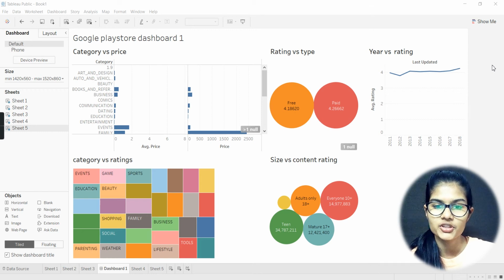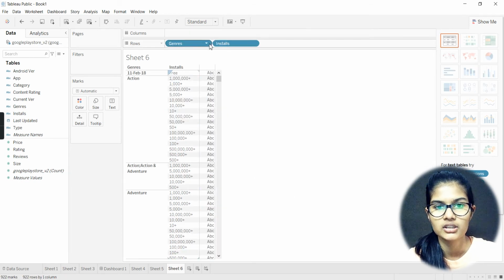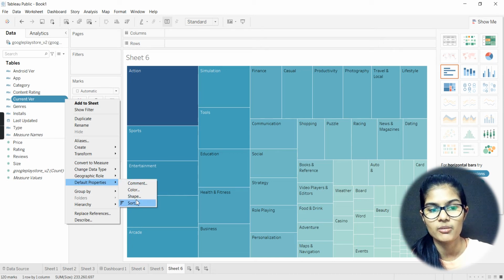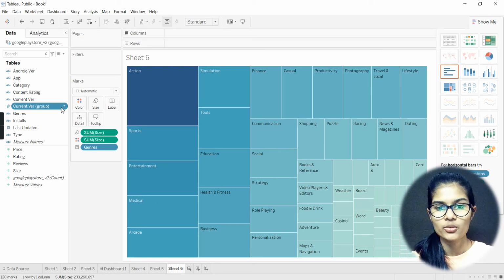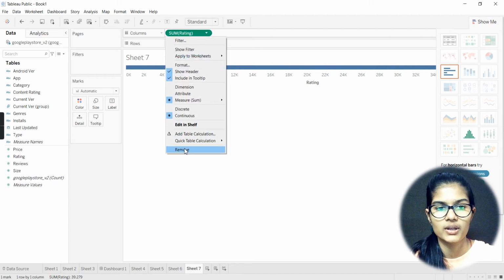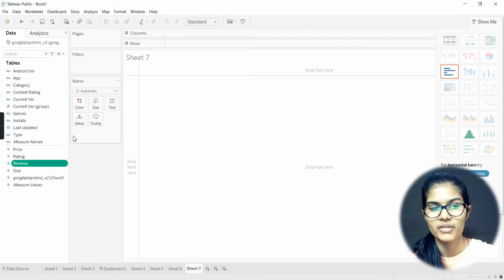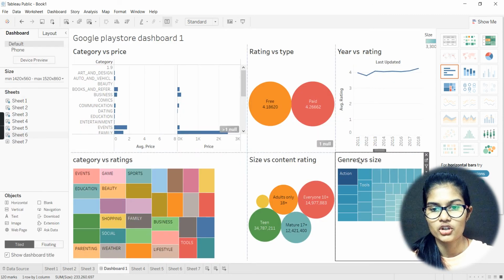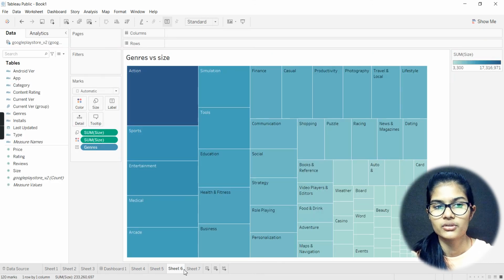Data Visualization using Tableau |Part 27 understanding trends on real dataset| Tableau course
Hello Everyone, In this video I had told you about understanding trends on real dataset using tableau
Data Visualization using Tableau | Part 27 understanding trends on real dataset| Tableau full course

As the market-leading choice for modern business intelligence, our analytics platform makes it easier for people to explore and manage data, and faster to discover and share insights that can change businesses and the world.

Everything we do is driven by our mission to help people see and understand data, which is why our products are designed to put the user first—whether they’re an analyst, data scientist, student, teacher, executive, or business user. From connection through collaboration, Tableau is the most powerful, secure, and flexible end-to-end analytics platform.

Tableau was founded in 2003 as a result of a computer science project at Stanford that aimed to improve the flow of analysis and make data more accessible to people through visualization. Co-founders Chris Stolte, Pat Hanrahan, and Christian Chabot developed and patented Tableau's foundational technology, VizQL—which visually expresses data by translating drag-and-drop actions into data queries through an intuitive interface. Since our foundation, we’ve continuously invested in research and development at an unrivaled pace, developing solutions to help anyone working with data to get to answers faster and uncover unanticipated insights.